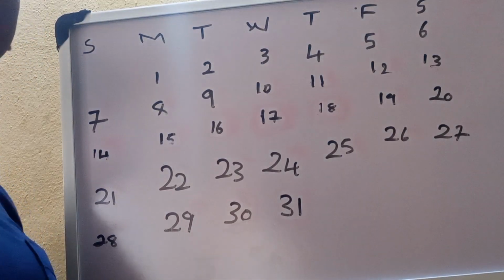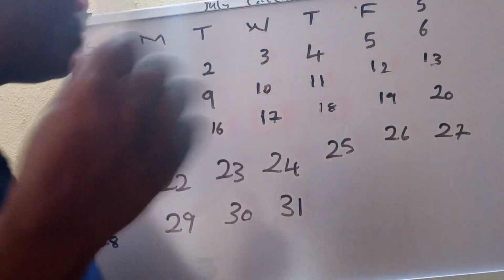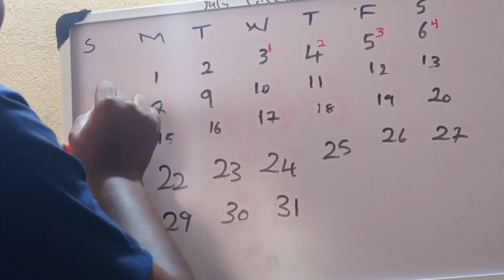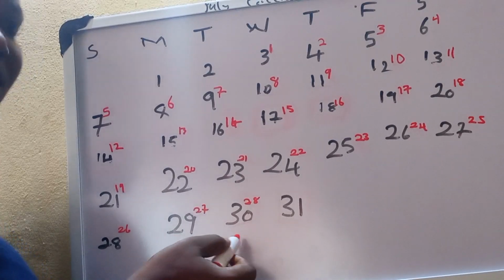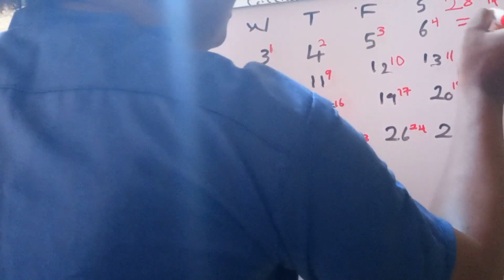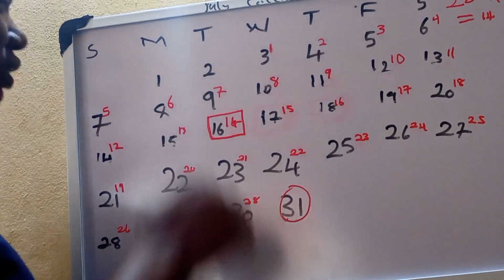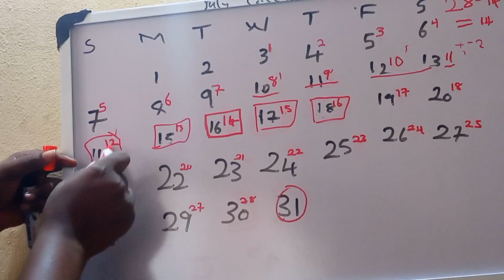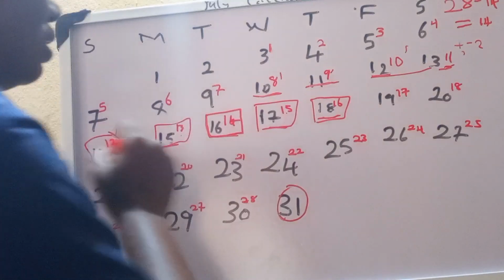How to calculate your ovulation day, know your safe days and your fertile day.